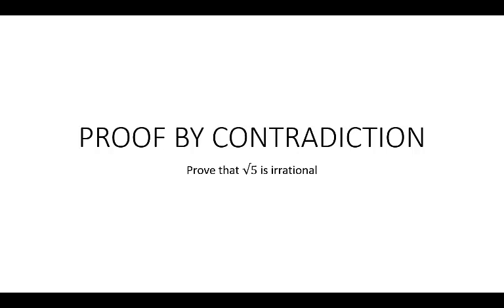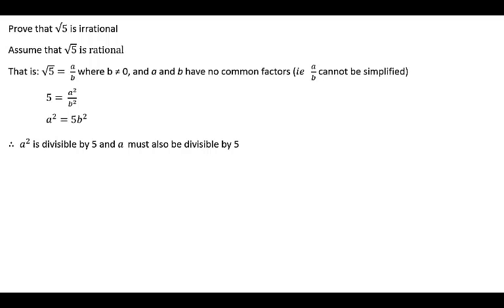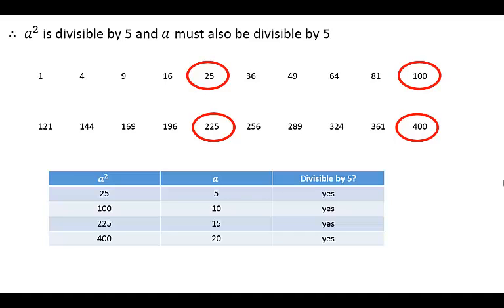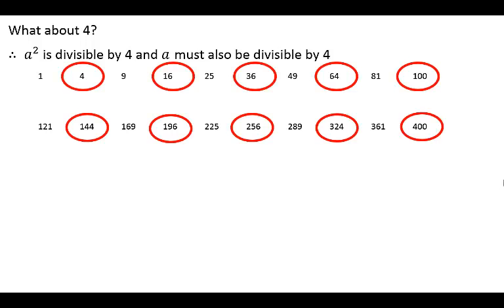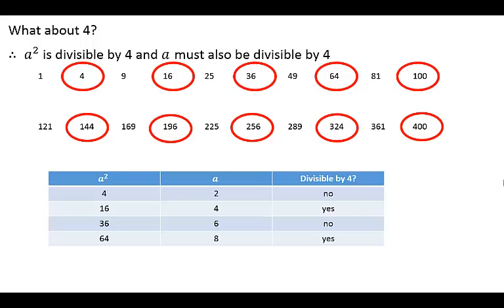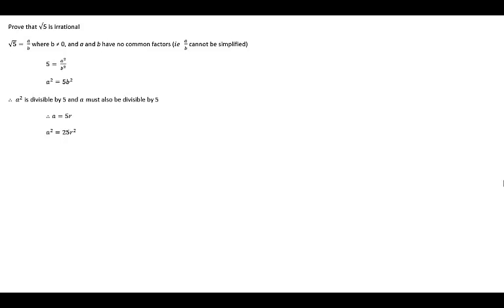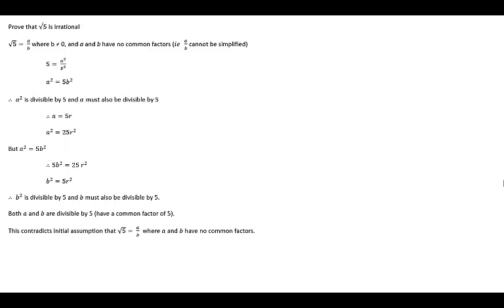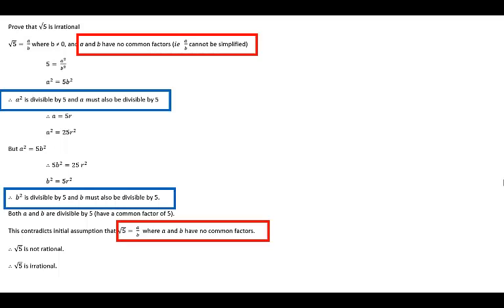11C Proof by Contradiction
Proof that √5 is irrational by contradiction